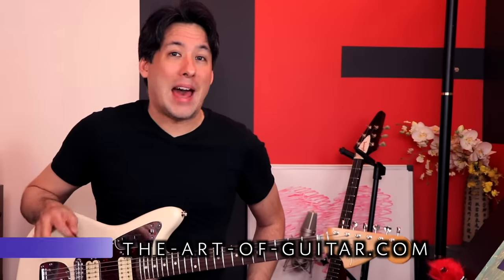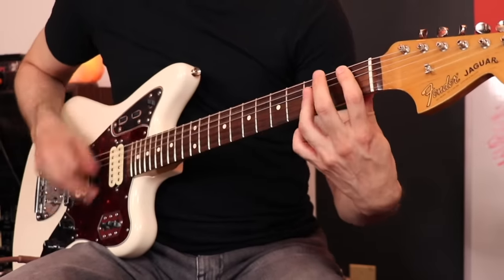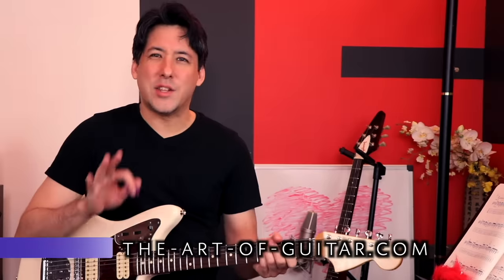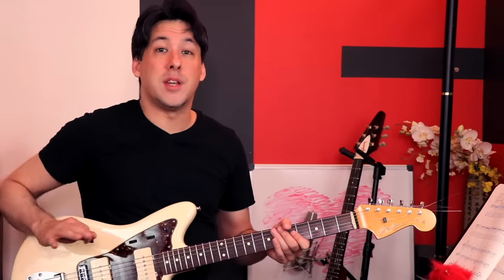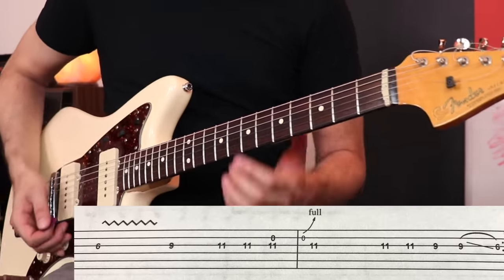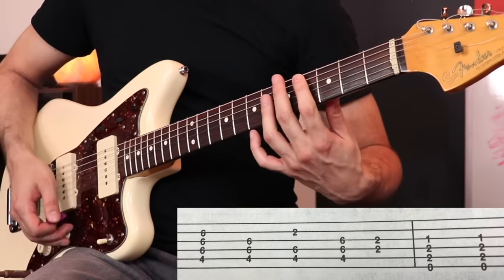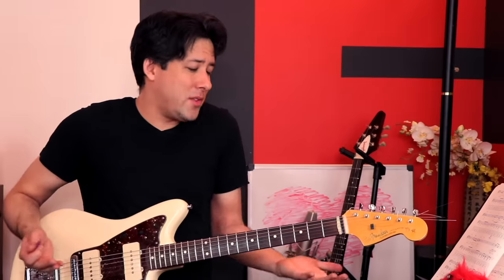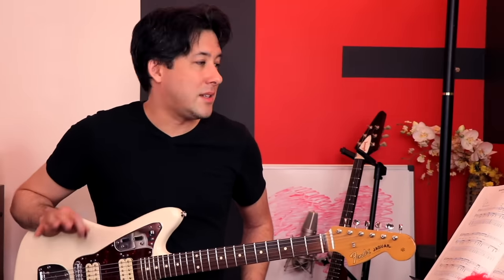The TAB Book Nightmare That Is NIRVANA's Nevermind! (1st edition)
-Sort of low-hanging fruit but I felt the urge to cover it, Nirvana's Nevermind (1st edition). Enjoy!
Thanks!!!